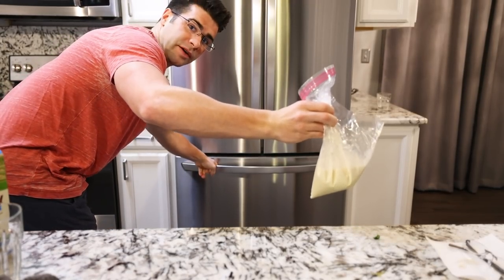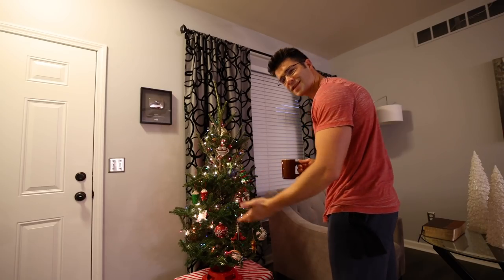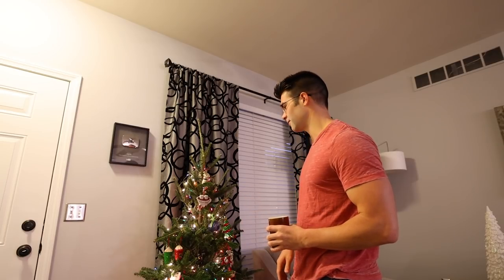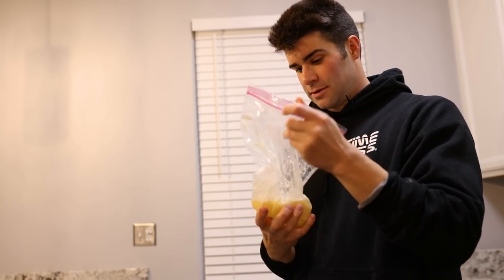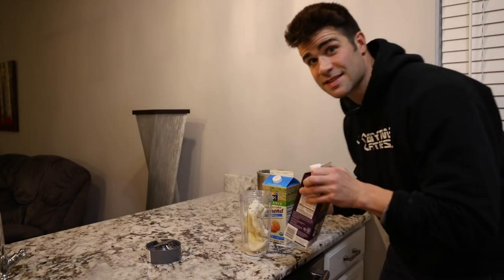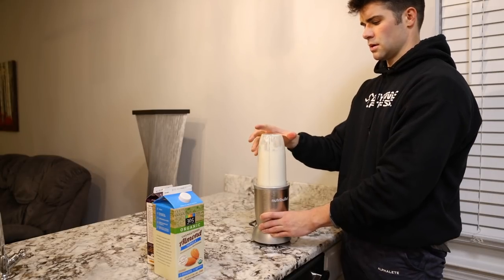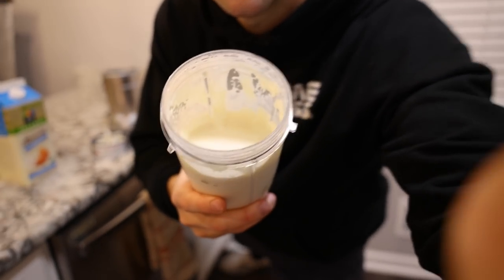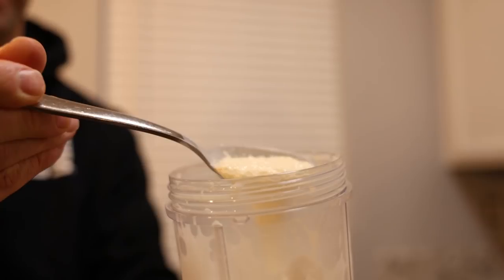No Gym No Problem...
It's December, It's Cold, but that is not stoping the BWB.

Finally a training vlog! Some tricks, I was a little rusty, but honestly not bad considering coming out of Thanksgiving. Everything else felt great and I hope you enjoy this video!

Songs:
"Santa Swing"-  Guustavv
"She's got a ticket to my heart" - basixx
"Forever" - Jonezen
"All the Jingle Ladies" - Jobii

Clark R.
Gavin D.
Dave B.
Bryan B.
Jamie M.
Killabees
Simon T.
Jonathan C.
Bennet K.
David K.
Ken
Kevin J.
Jeremy E.
Sycrothy Studios
Shashank J